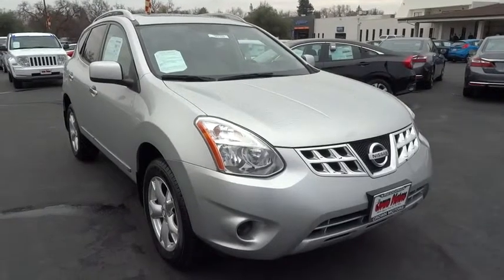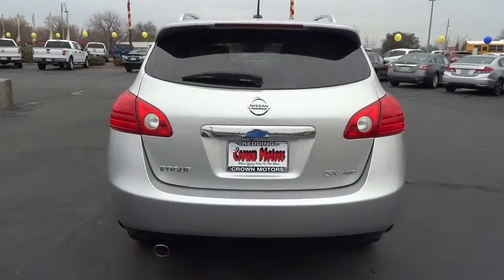2011 NISSAN ROGUE SV AWD Redding, Eureka, Red Bluff, Northern California, Sacramento, CA 522250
2011 NISSAN ROGUE SV AWD
2011 NISSAN ROGUE SV AWD SV - Stock#: 522250 - VIN#: JN8AS5MV1BW662871